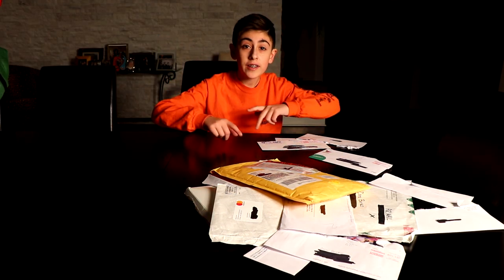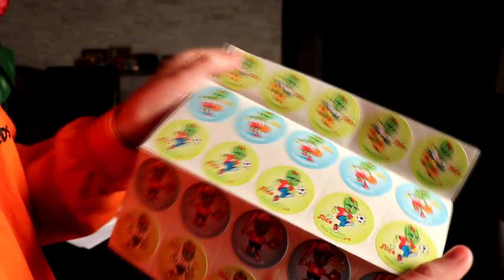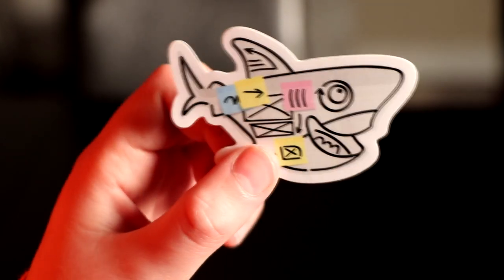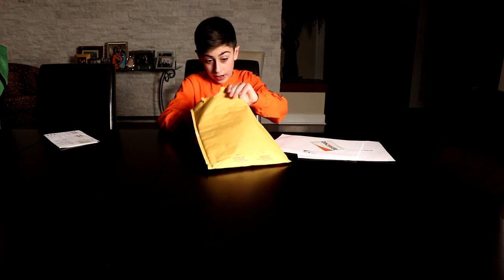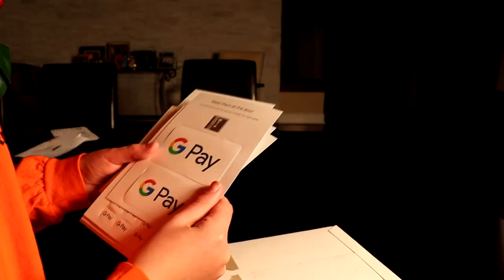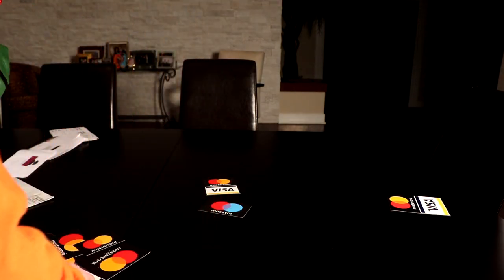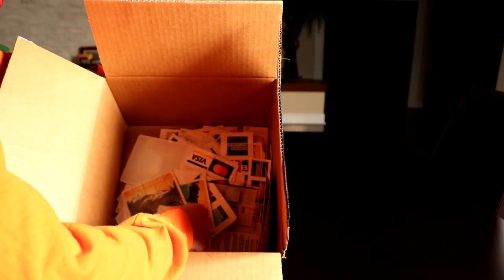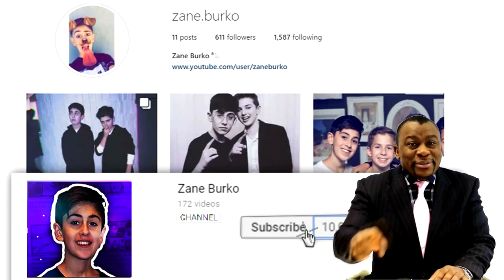UNBOXING FREE STICKERS PART 3!!!! (with Links) | Zane Burko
The Kids!

- If you read down this far, then you're a boss.